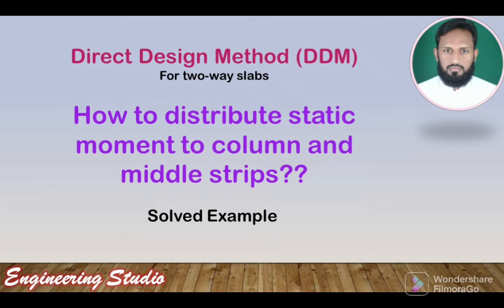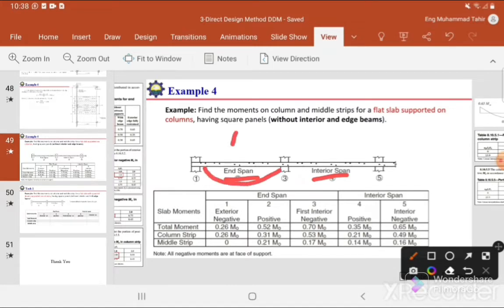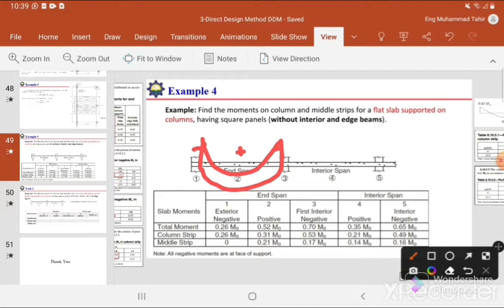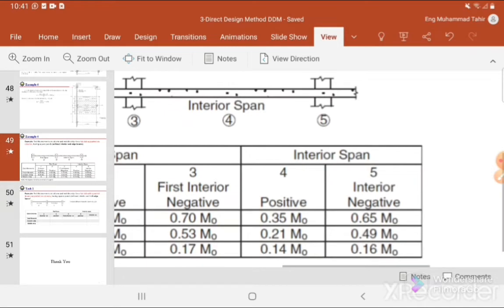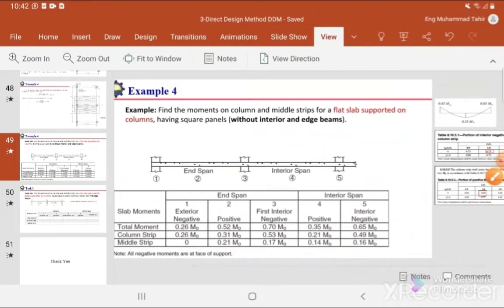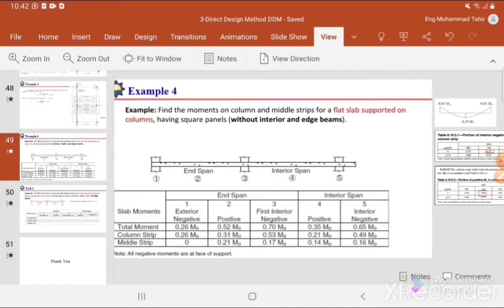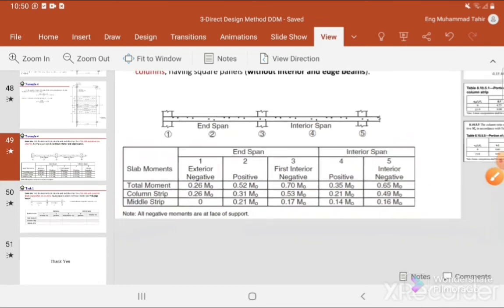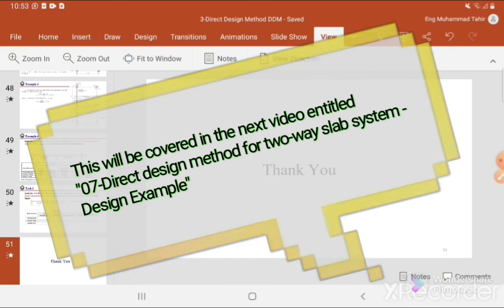6-Direct design method for two-ways slab system- Example for moments distribution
Direct design method DDM for two-ways slab system
 Example for moments distribution

Find the moments on column and middle strips for a flat slab supported on columns, having square panels (without interior and edge beams).